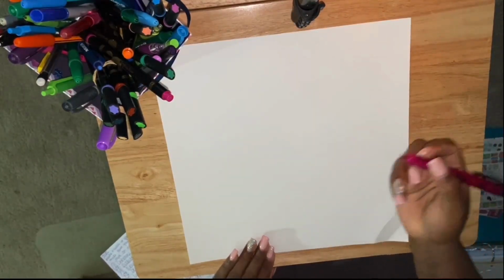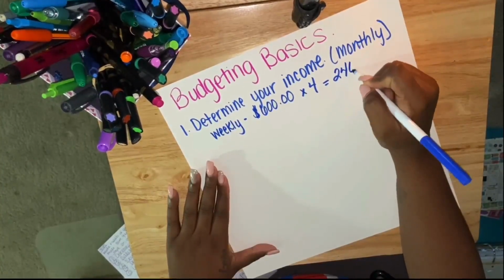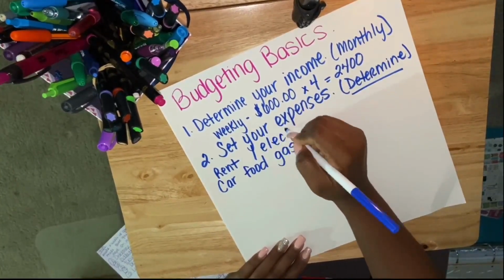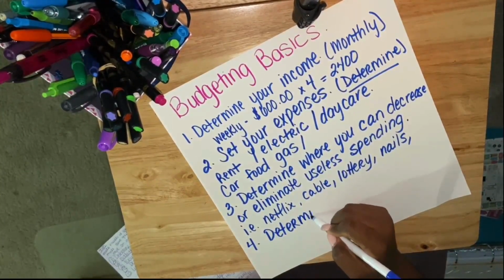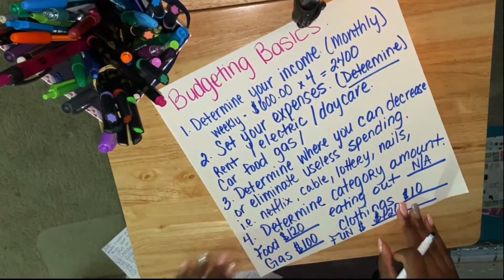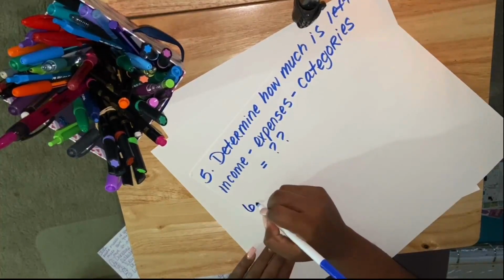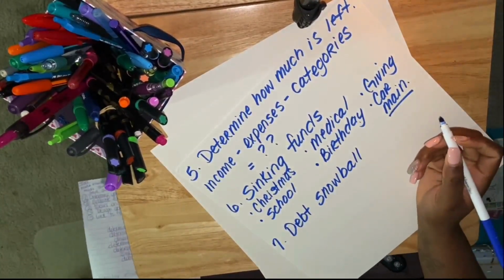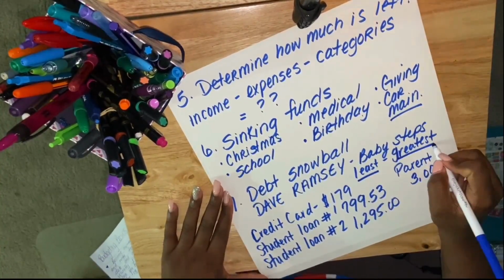Getting Your Budget Started With 7 Basic Steps!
Hey Friends!

Welcome Back We Will Be Discussing The Basics Of Budgeting So Grab Your Pen & Paper! In This Video I will discuss 7 basic steps to get you started with your budget.